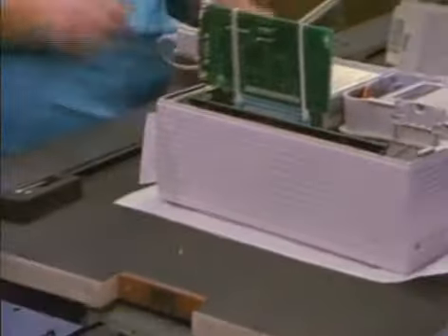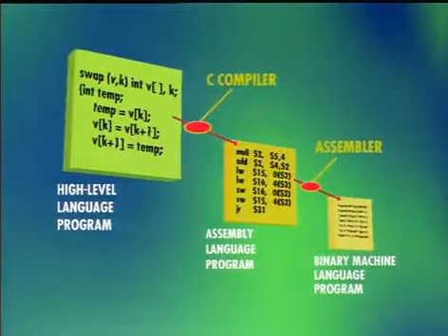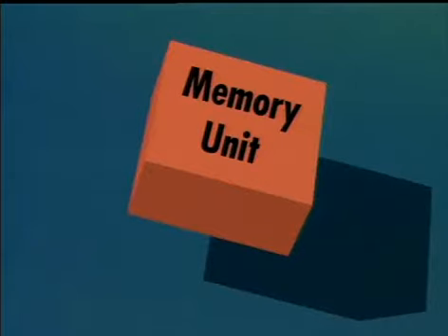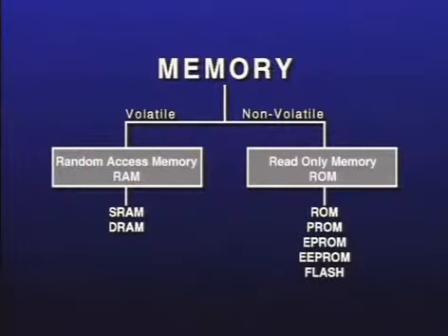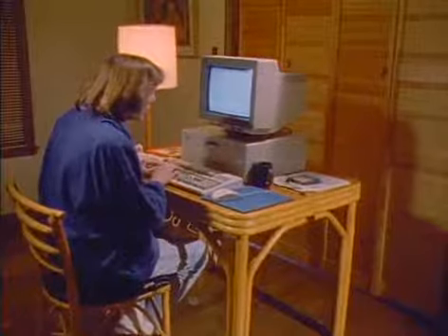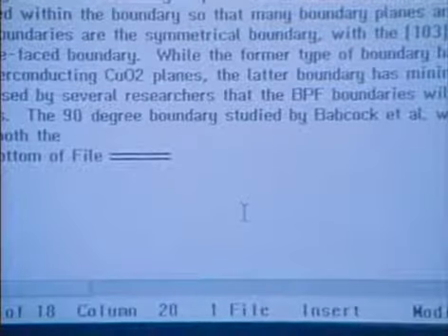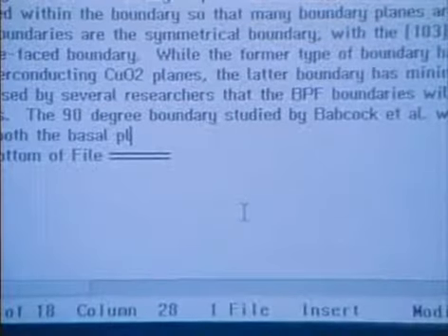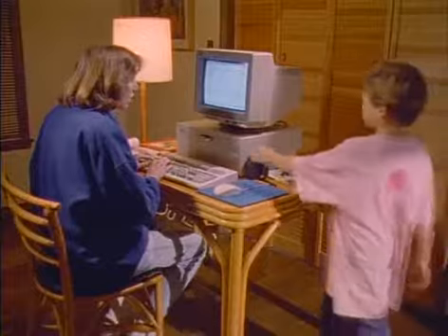Silicon Run II XMTQ0MzI1Mzgw part4